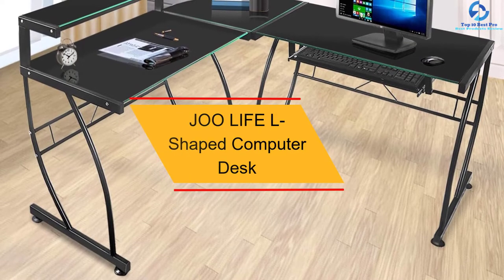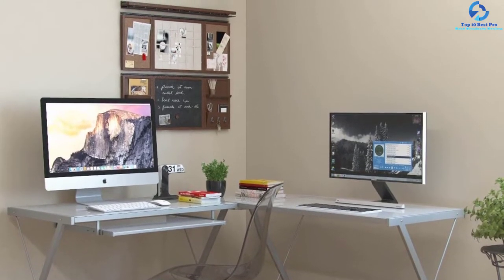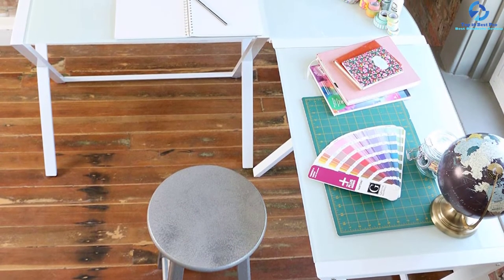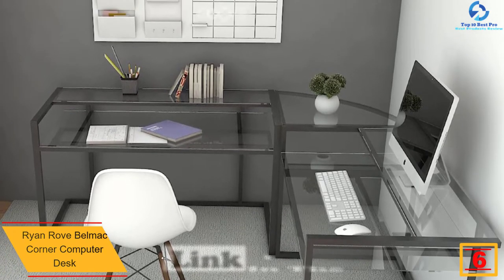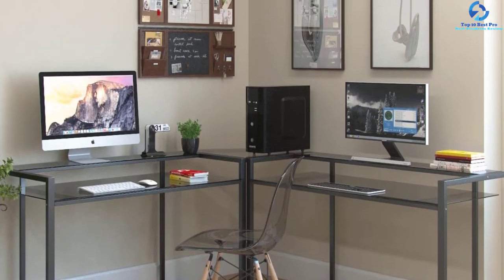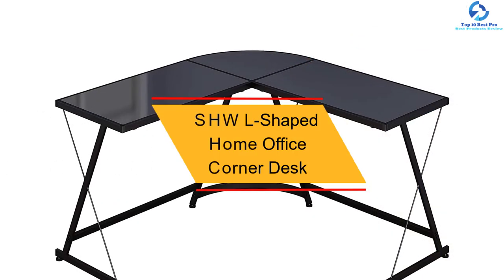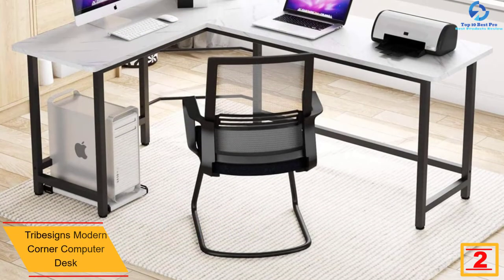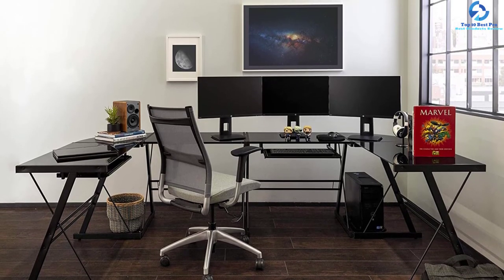Top 10 Best Corner Computer Desk in 2023 Review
➜ Links to the Best Corner Computer Desk we listed in this video:

🔶 10. JOO LIFE L-Shaped Computer Desk

🔶 9. Ryan Rove Madison 3-Piece Corner Computer Desk

🔶 8. New White X-frame computer desk

🔶 7. Mecor L-Shaped Corner Computer Desk

🔶 6. Ryan Rove Belmac Corner Computer Desk

🔶 5. WE Furniture Glass Metal Corner Computer Desk

🔶 4. SHW Wood Corner Desk

🔶 3. SHW L-Shaped Home Office Corner Desk

🔶 2. Tribesigns Modern Corner Computer Desk

🔶 1. Walker Edison AZ51B29 Soreno Corner Desk

Top 10 Best Pro is a participant in the Amazon Services LLC Associates Program, an affiliate advertising program designed to provide a means for sites to earn advertising fees by advertising and linking to Amazon.com. As an Amazon Associate, I earn from qualifying purchases.